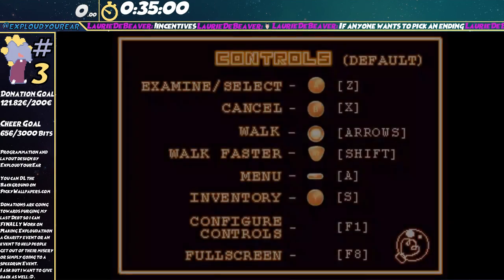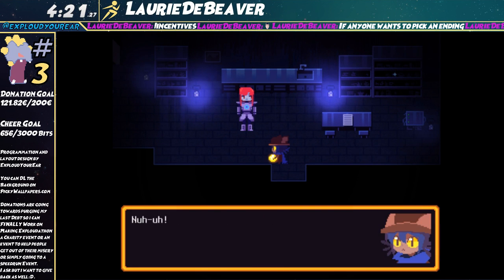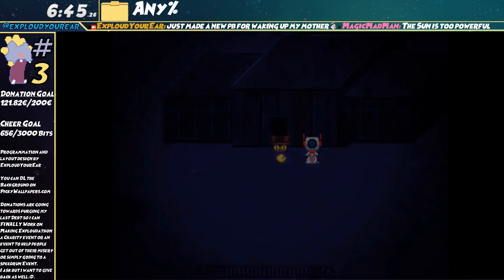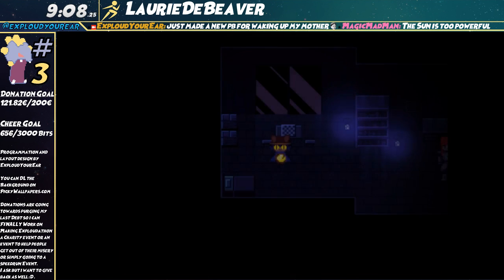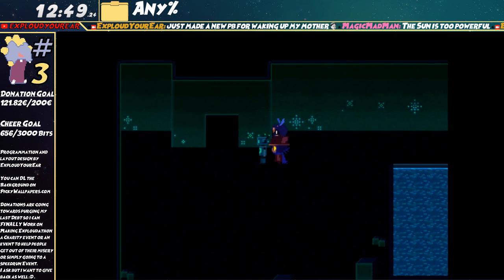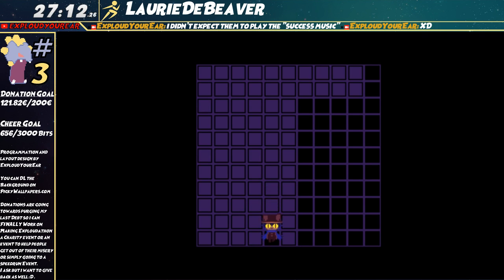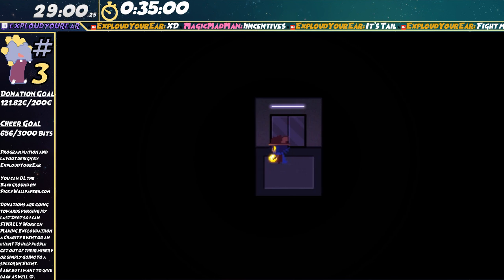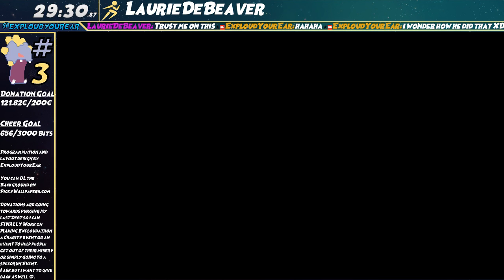Exploudathon #3 : One Shot / Any% by LaurieDeBeaver in 29:30